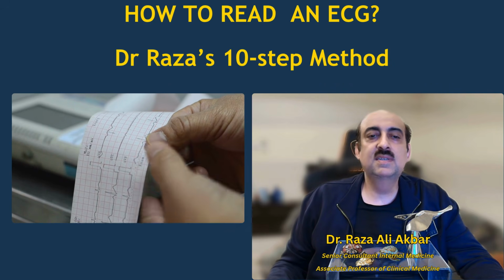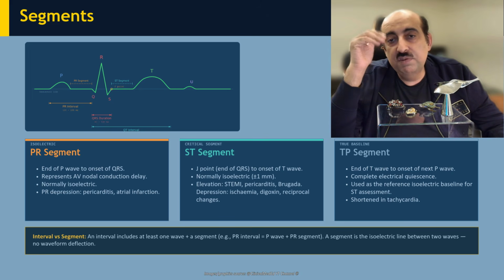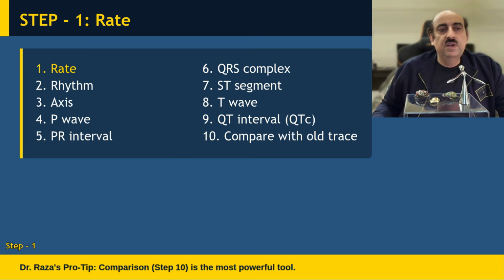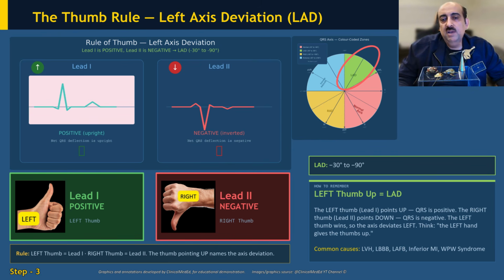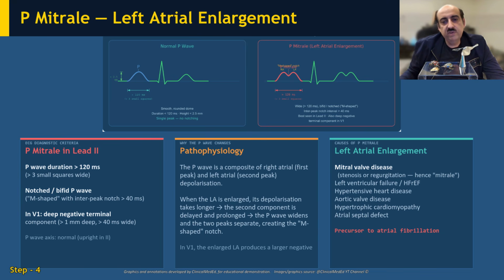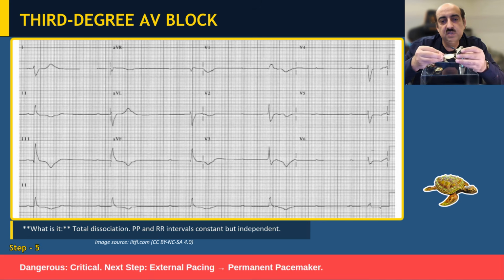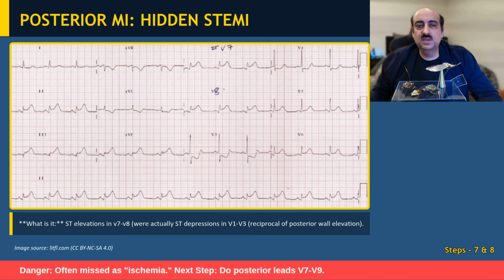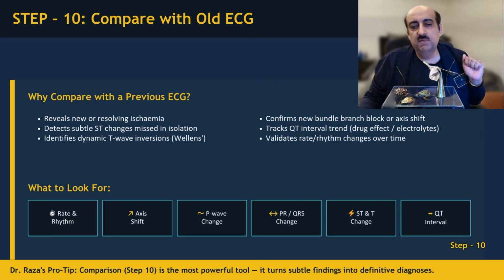How to Read an ECG | Top 10 Steps Explained by an MRCP Examiner | ECG Interpretation Made Easy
How to Read an ECG | ECG Interpretation Made Easy | 12-Lead ECG | MRCP Examiner Level | EKG Interpretation | Systematic ECG Reading | ClinicalMedEd

Master ECG interpretation with Dr. Raza's definitive 10-step systematic approach — taught at MRCP Examiner level for medical students, junior doctors, and MRCP & USMLE candidates. In this comprehensive guide you will learn everything from ECG basics and 12-lead electrode placement to advanced interpretation of bundle branch blocks, QTc prolongation, and STEMI — all using a single, reliable framework you can apply at the bedside, in the exam hall, and in the acute setting.

0:00:00 Why Every ECG Needs a System
0:00:49 ECG Basics: Paper, Waves & Conduction
0:15:01 Cardiac Vector & Lead Placement
0:20:21 Step 1: Heart Rate Calculation
0:23:09 Step 2: Rhythm & Sinus Rhythm
0:25:53 Step 3: Cardiac Axis & Deviation
0:31:15 Step 4: P Wave Morphology
0:43:21 Step 5: PR Interval
0:51:30 Step 6: QRS & Bundle Branch Blocks
0:56:40 Step 7: ST Segment & LVH Strain
1:01:59 Step 8: T Wave Changes
1:04:50 Step 9: QTc & Torsades Risk
1:09:27 Step 10: Comparison With Previous ECGs

✅ ECG Basics — what is an ECG/EKG, electrical conduction system (SA node, AV node, Bundle of His, Purkinje fibres)
✅ How to Record a 12-Lead ECG — consent, positioning, limb & chest electrode placement (V1–V6), mnemonics
✅ Anatomy of an ECG — P wave, QRS complex, T wave, U wave; PR interval, QRS duration, ST segment, QT/QTc interval
✅ The Cardiac Vector — hexaxial reference system, bipolar limb leads (I, II, III), unipolar leads (aVR, aVL, aVF), lead territories
✅ Dr. Raza's 10-Step Systematic Method:
   • Step 1 — Heart Rate (300-method & 6-second strip method)
   • Step 2 — Cardiac Rhythm (normal sinus, AF, atrial flutter)
   • Step 3 — Cardiac Axis (normal, LAD, RAD)
   • Step 4 — P Wave (morphology, P pulmonale, P mitrale)
   • Step 5 — PR Interval (short PR/WPW, 1st/2nd/3rd degree heart block)
   • Step 6 — QRS Complex (LBBB/WiLLiaM, RBBB/MaRRoW, LVH voltage criteria)
   • Step 7 — ST Segment & T Wave (STEMI, ischaemia, pericarditis, Brugada, digoxin toxicity)
   • Step 8 — U Wave (hypokalemia, prominent U waves)
   • Step 9 — QTc Interval (Bazett's formula, prolonged QT causes, torsades de pointes)
   • Step 10 — Compare with Old ECG (the pro tip that separates good from great clinicians)

👤 WHO IS THIS VIDEO FOR?

This video is designed for: final-year medical students | foundation & core medical trainees | MRCP Part 2 Written & PACES candidates | USMLE Step 2 CK candidates | PLAB candidates | any clinician who wants a reliable, systematic ECG reading framework

👨‍⚕️ ABOUT DR. RAZA

Dr. Raza is a Senior Consultant & Associate Professor in Internal Medicine, Fellow of the Royal College of Physicians of Edinburgh (FRCP Edin), active international MRCP PACES Examiner, and MRCP Part 2 Written Exam Question Author. ClinicalMedEd brings examiner-level insight to MRCP and internal medicine board exam preparation, powered by the unique MedEd Quartet visual learning system — Tachy, Brady, Au & Ag.

Share with a colleague preparing for MRCP or USMLE — it takes 10 seconds and makes a real difference to the channel.

Drop your questions in the comments below. Dr. Raza reads and responds.

Inforgfraphics/images: Some content created specifically for Clinicalmeded (attributed).
Medical: This content is strictly for educational and informational purposes. It does not constitute medical advice or establish a doctor-patient relationship.
Practice: Medical knowledge evolves constantly. Always adhere to your local institutional guidelines and clinical protocols when treating patients.